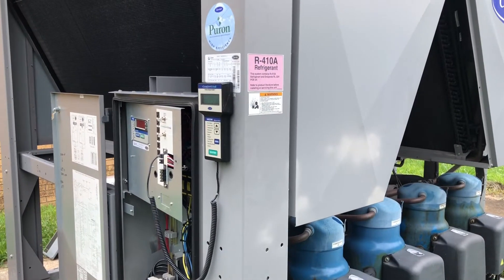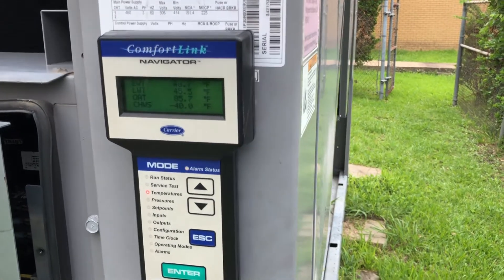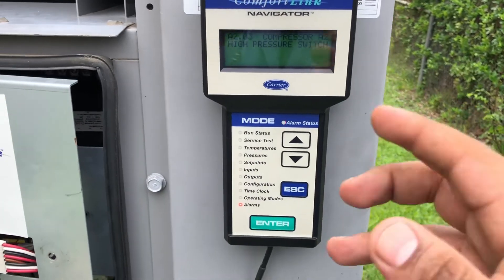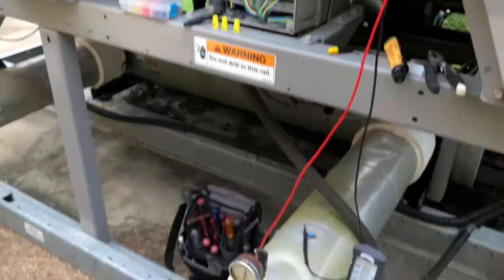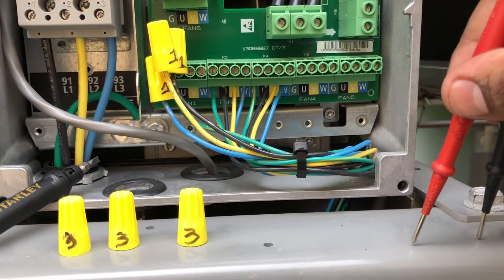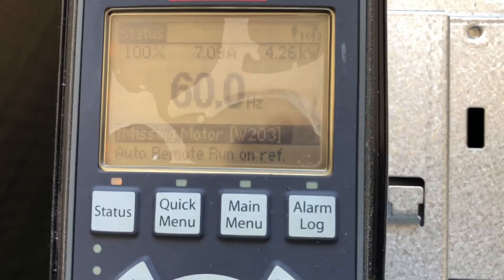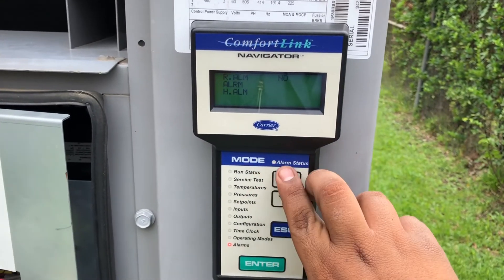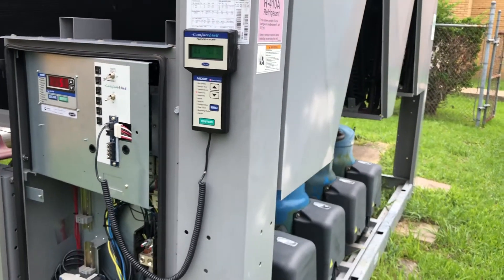Carrier 30RB High Pressure Switch Alarm and Variable Speed Fan Failure.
HVAC Troubleshooting
Chiller Carrier 30RB
Bad Condenser Motor